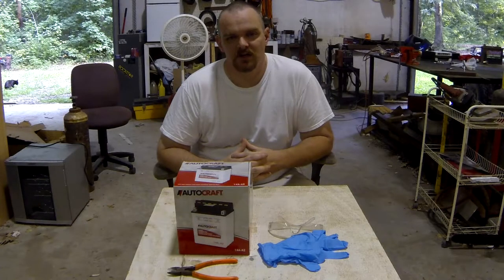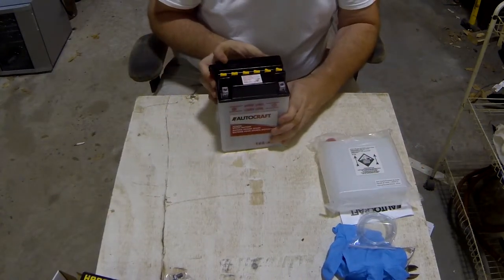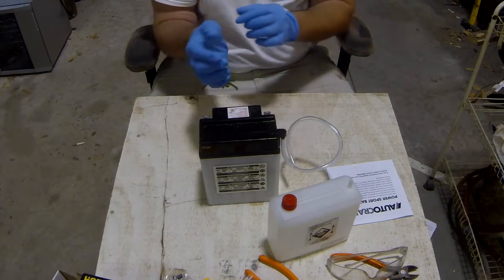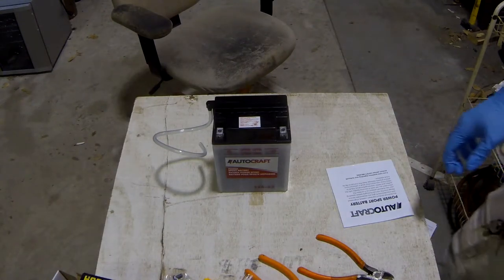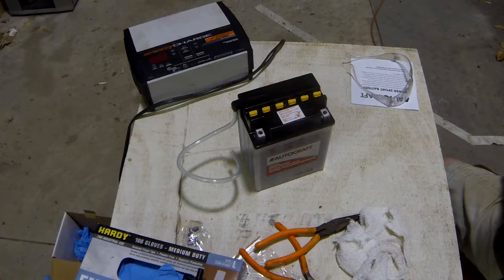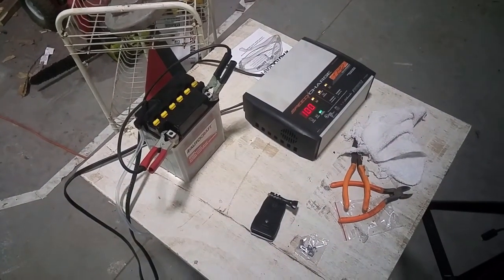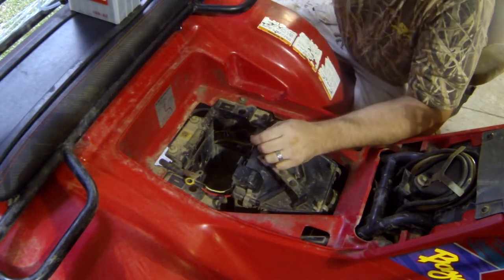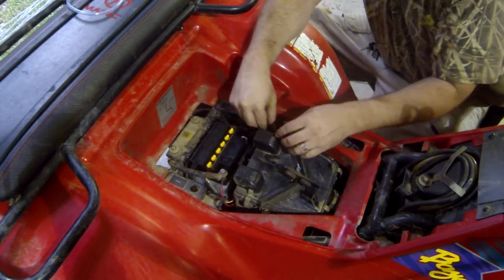How To Fill and Replace Your Power Sport (ATV) Battery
The battery died on the Kawasaki Bayou ATV.  Today I’ll show you how to fill the conventional lead-acid type battery that replaced it.  The process is similar for the newer type AGM batteries.  I hope it helps!

Etsy Store